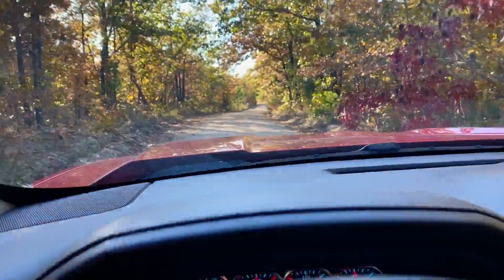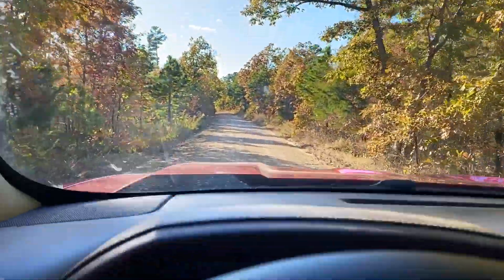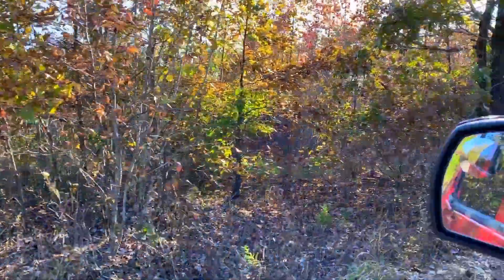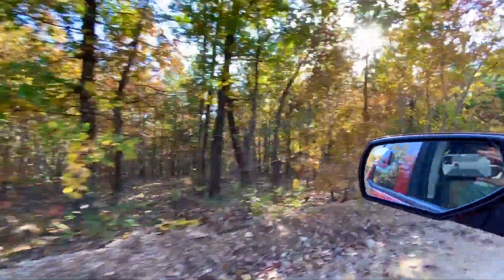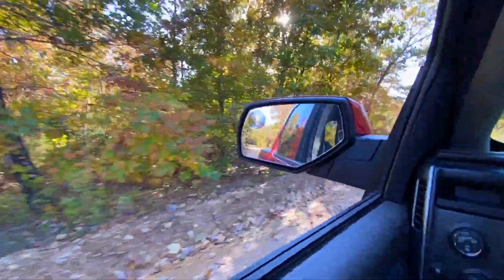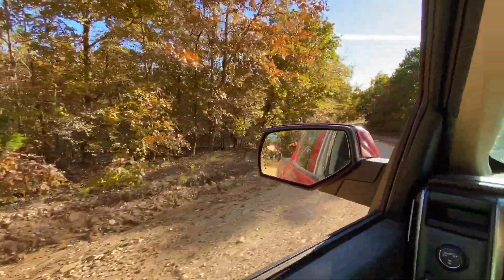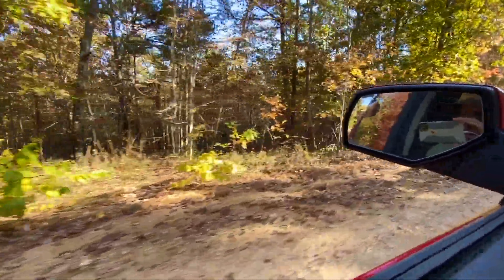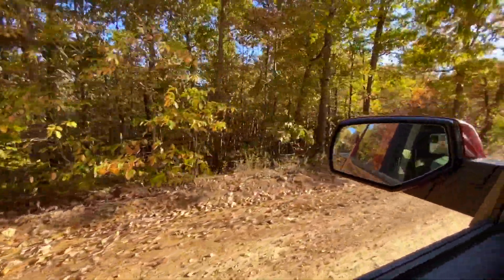$500 Down for acreage at Pine Ridge - Direct County Road Frontage and NICE timber! - ID#PR11A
Heavily wooded acreage at Pine Ridge in the Missouri Ozarks - Excellent access with direct County Road frontage - Please click the direct link below to see if this property is still available:

to see more!